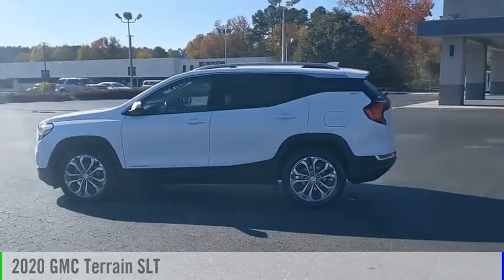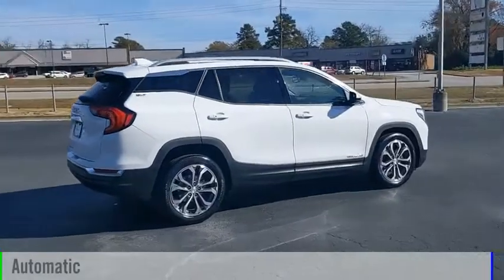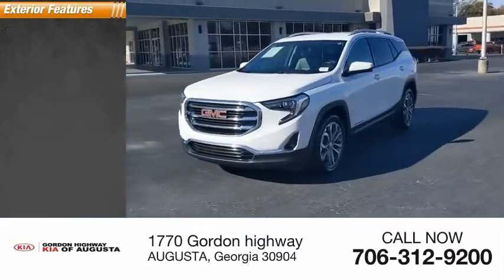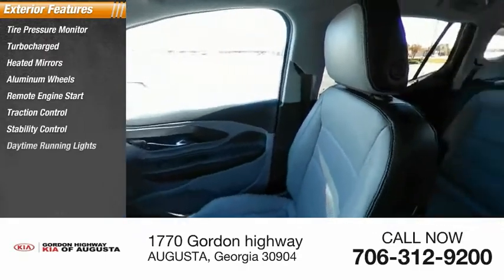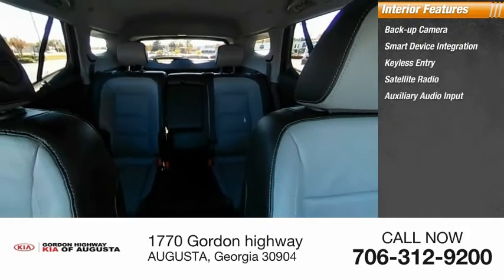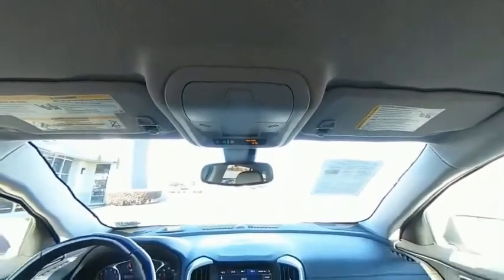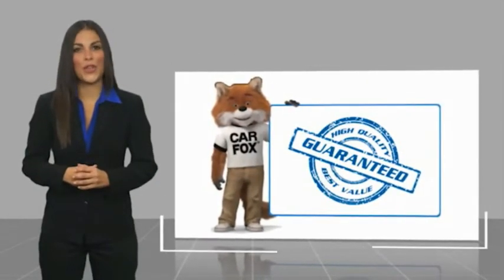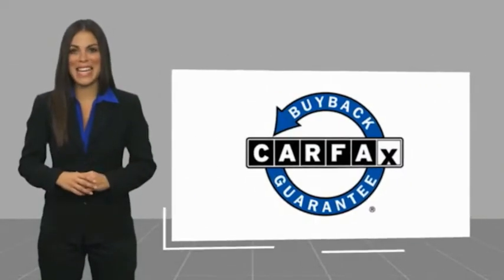2020 GMC Terrain P5947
2020 GMC Terrain SLT

Clean CARFAX. Odometer is 13165 miles below market average!